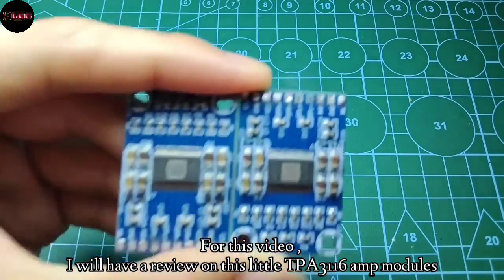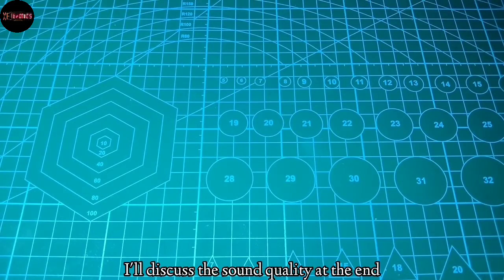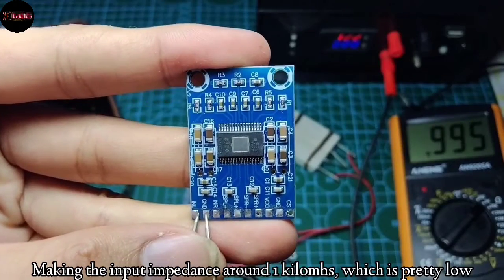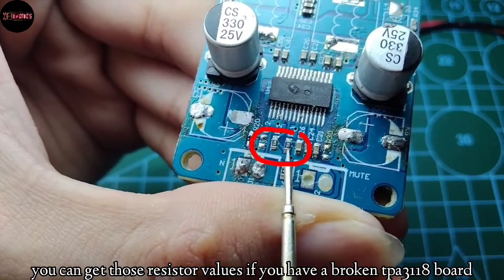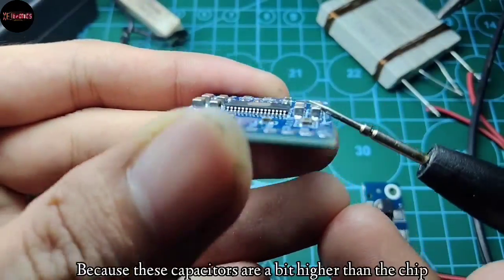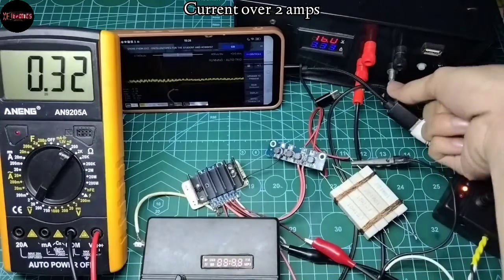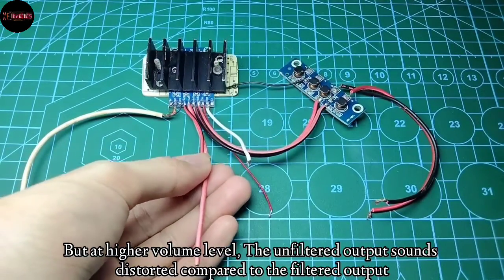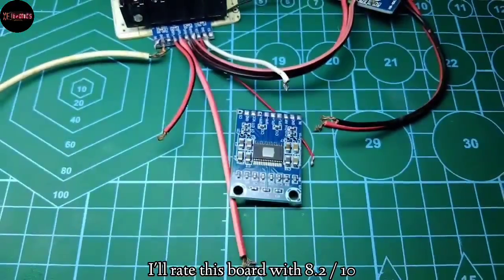Cheapest TPA3116 Real RMS Power Test and Review (XH-M562)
This is the smallest and cheapest TPA3116 that i encountered online. So I did a powertest review if this module is good without a filter and heatsink. If you have any questions regarding this video, ask it in the comments section.

Soundtest ;
High - by JPB feat. Aleesia